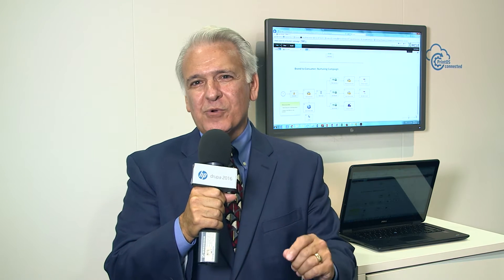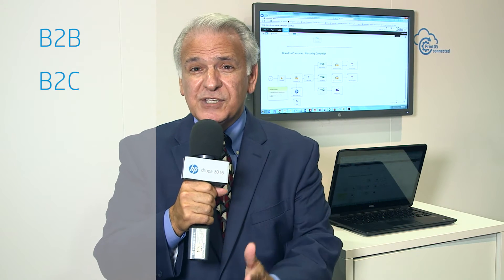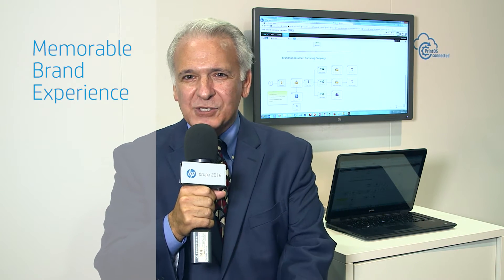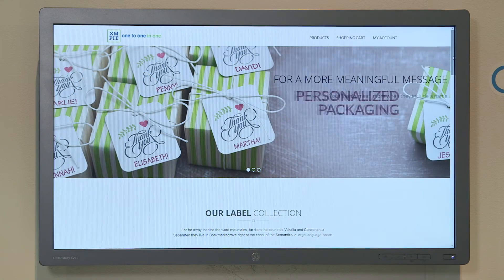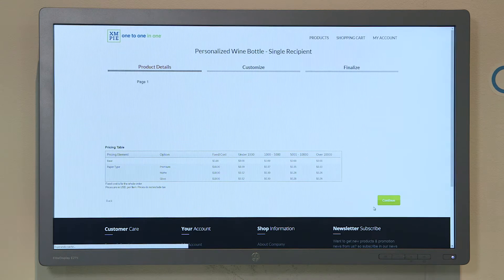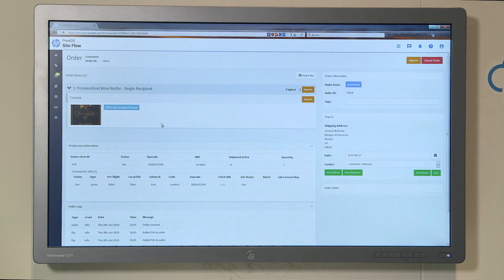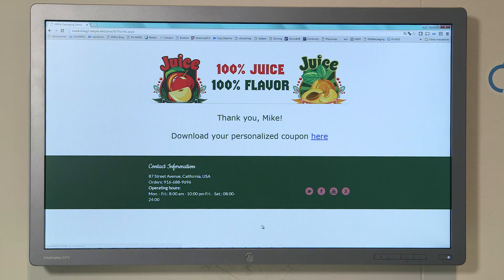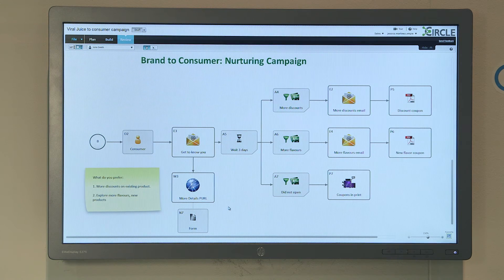Personalized labels and packaging with XMPie Web-to-Print technology - with Mike Ferrari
XMPie's Web-to-Print software for creating personalized labels and packaging is easy-to-use and adaptable. Watch Mike Ferrari of Ferrari Innovation Solutions LLC demonstrate XMPie's potential to create a memorable brand experience for your customers.